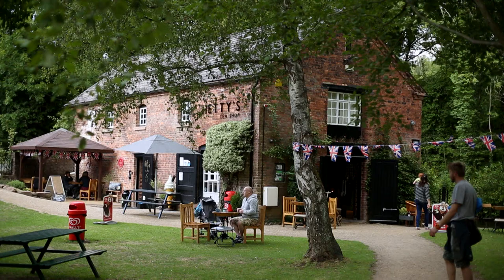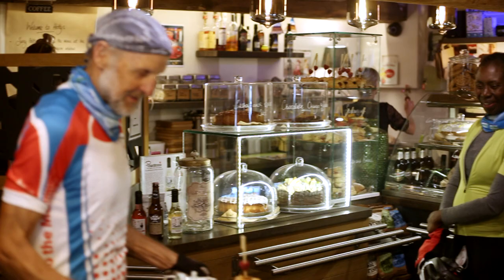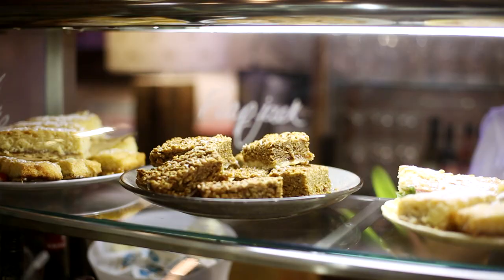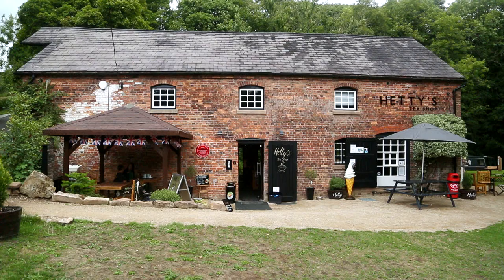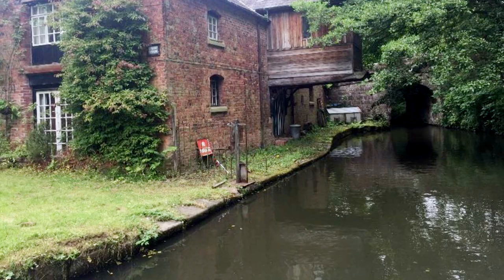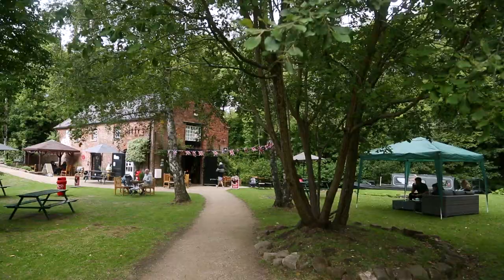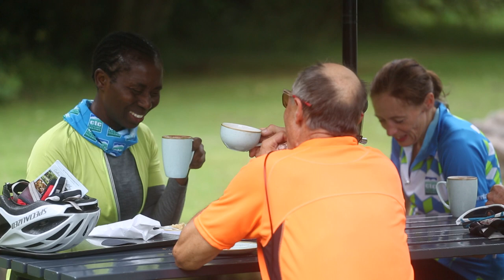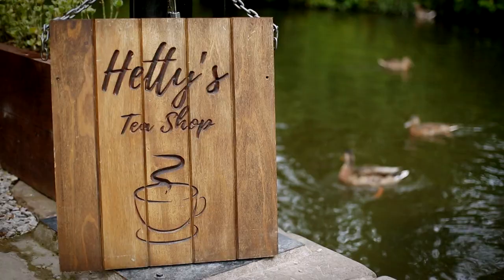Living Waterways Awards - Hetty's Tea Shop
Hetty's Tea Shop has been nominated for a Living Waterways Award in the Arts, Culture & Events category.
You can also follow LivingWaterwaysAwards on Twitter on 20th September 2018 to see the winners announced live on the night!